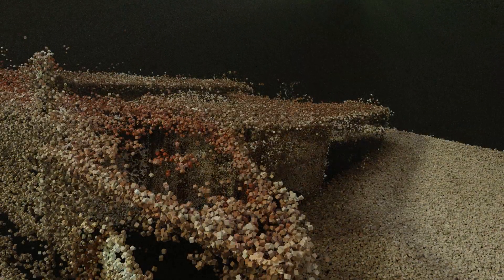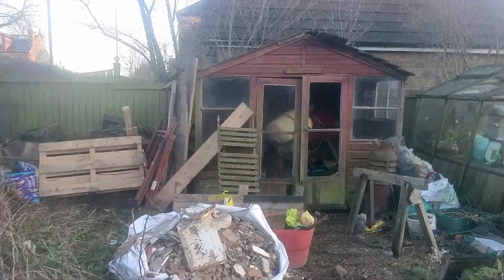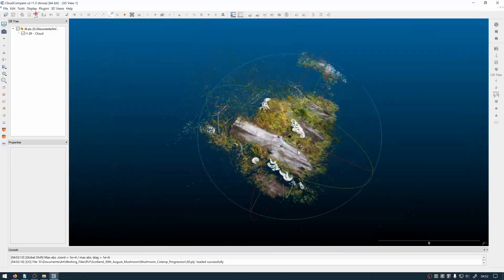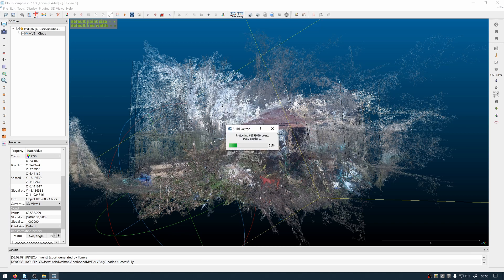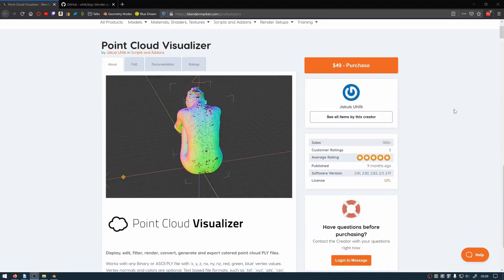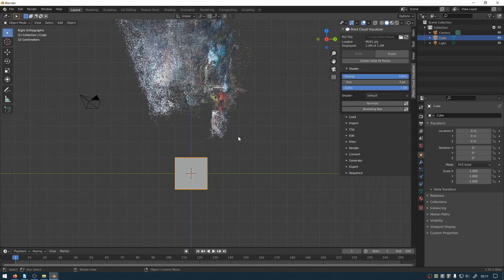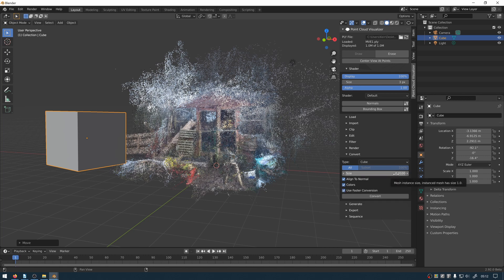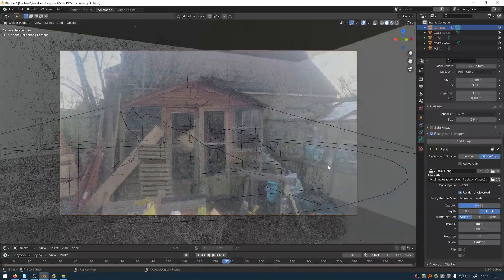Point Cloud Tutorial - Blender - Multi-Veiw Enviroment - Colmap - Old Check Description